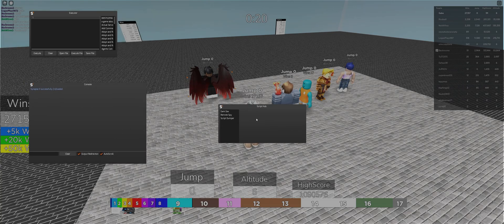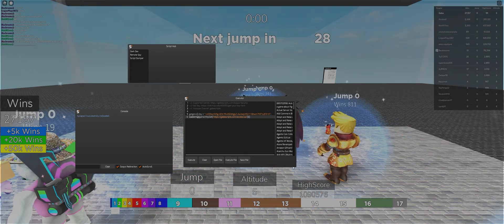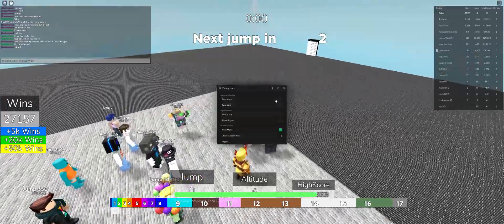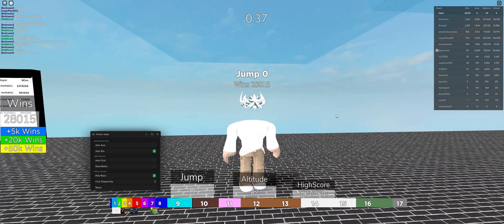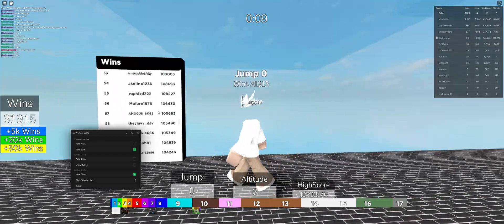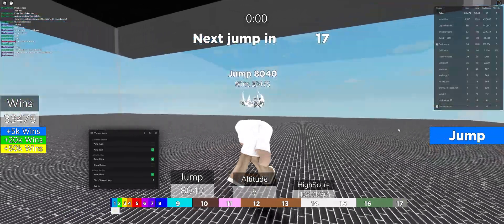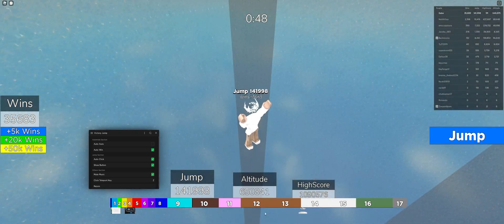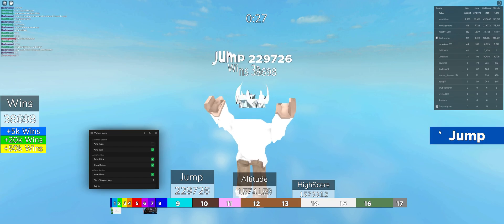Victory Jump Script (Auto Win, Auto Click, Auto Aura)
Scripter ► gabrastic/gabescripts

1. How to access the script?

2. Can I use this with any executor?

3. How to get a key?

4. Is the key permanent?

5. Why does it expire?
► So I can make as much as linkvertise gives to pay for the website/whitelist/effort I put.

6. Found any bugs/errors/issues in the script?

-- Content Chapters --
00:00 Executing Script
00:51 Showcase
02:05 Conclude